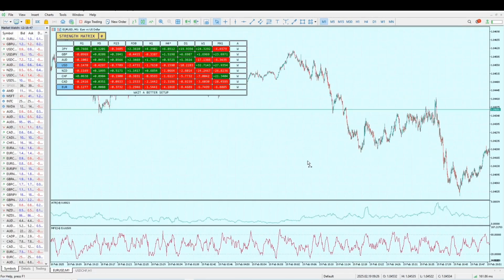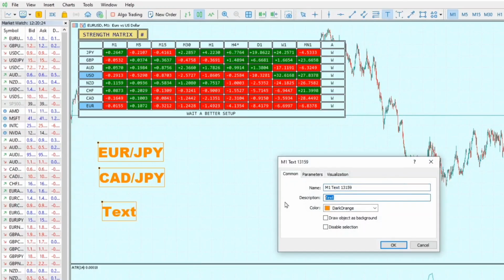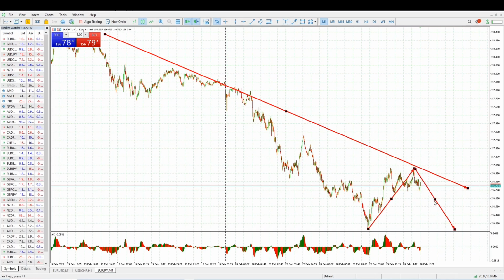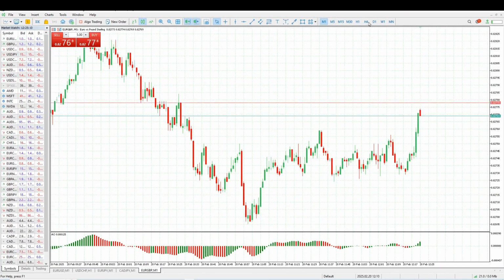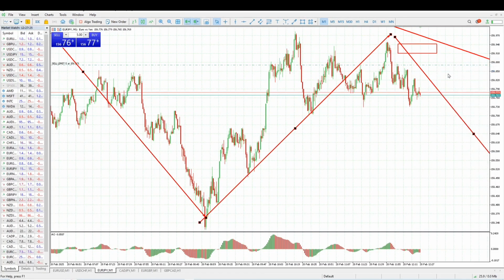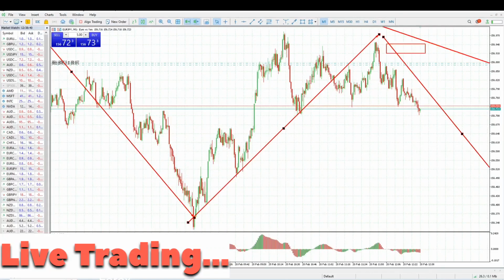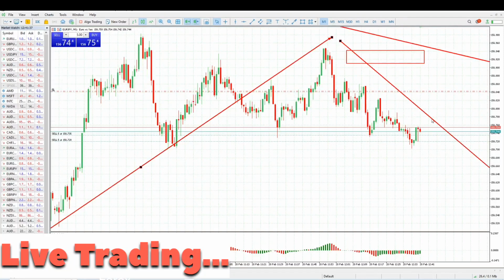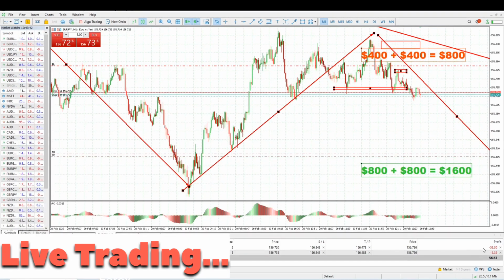Master Live Trading (Make $1,600 using just TrendLines )😎💯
Learn to Become a Day trader, Become a profitable Forex trader, Trade indices Us30, Us500, Ger40 successfully. Why are you Still not Successful in Trading?